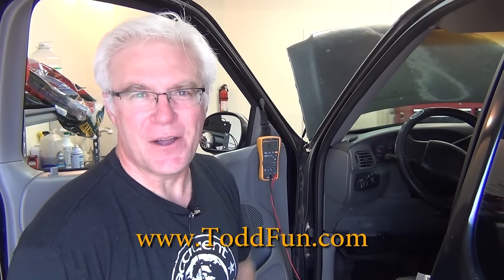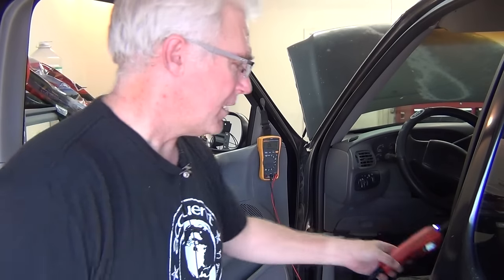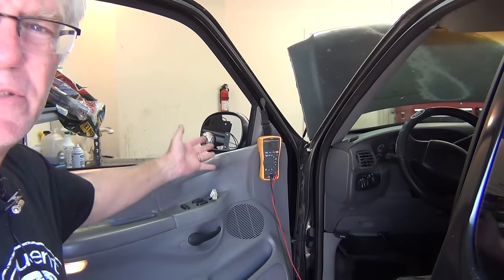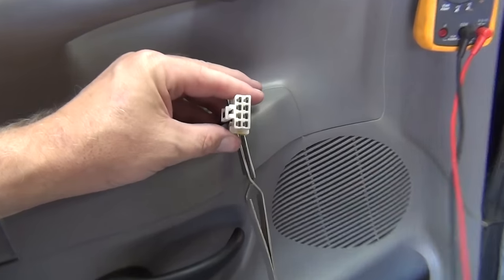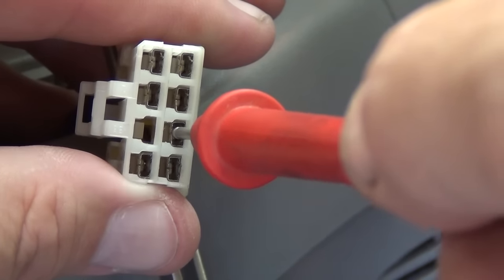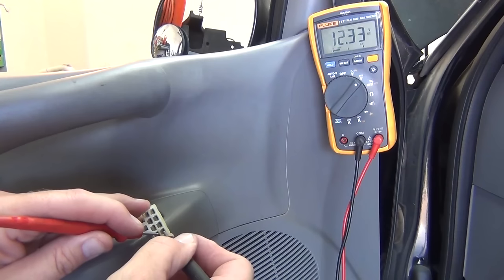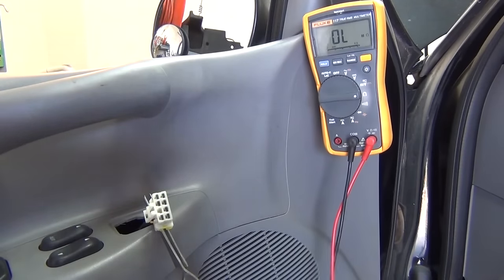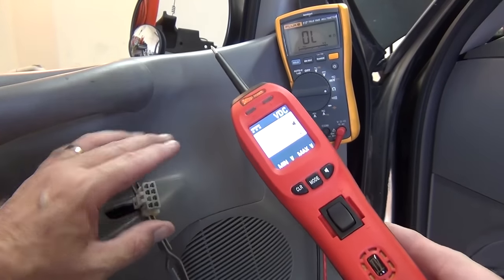Troubleshooting Mirror Switch in Ford F150 using Power Probe 4 PP4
Link to this video's blog posting with text summary and hi-res photo gallery.

This is a simple "how to" video on troubleshooting a mirror control switch in my Ford F150 pickup truck. Most mirror switches work the same so using these instructions you should be able to probe out the connections for testing or diagnosing any issue.

Power Probe 4:

PPAKIT13 DELUXE CONNECTOR KIT:

GOLD SERIES LEAD SET:

Power Probe ECT2000 Short Open Circuit Detector:

Power Probe back probe tips:

Generic back probe tip set:

Generic back probe kit - SG Tool Aid 23500:

Power Probe PPH1 "The Hook":

Power Probe 4 ECM "computer" Driver Test mode video

Power Probe 4 PPECT Short Open Circuit Detector mode video

Company website for Power Probe accessories and other kits, back probe T-pins, Hooks and Flat Blade Adapters.